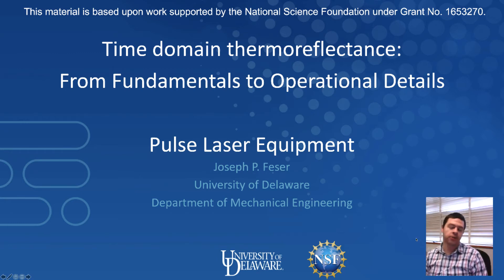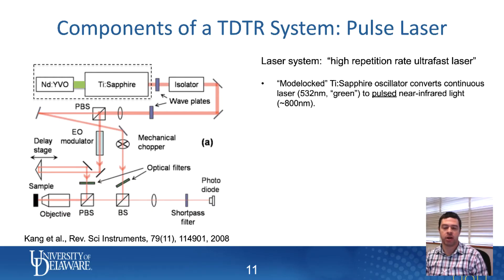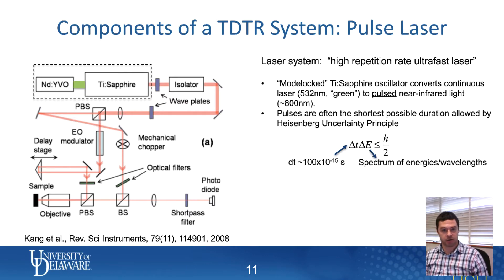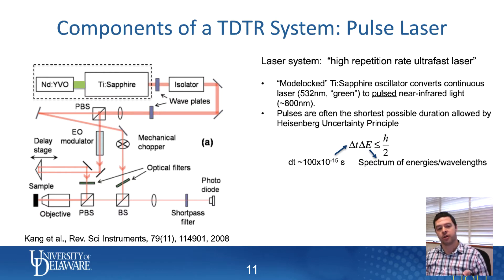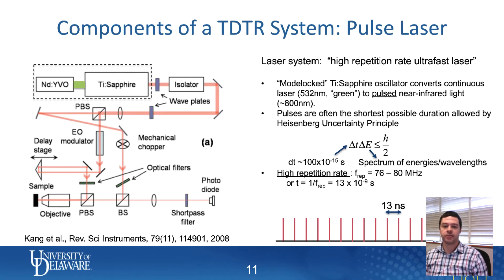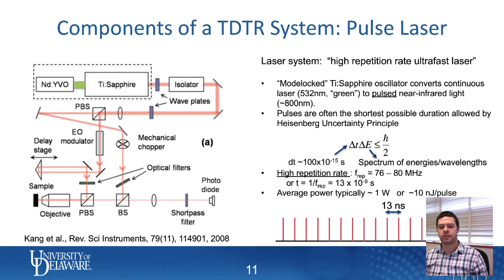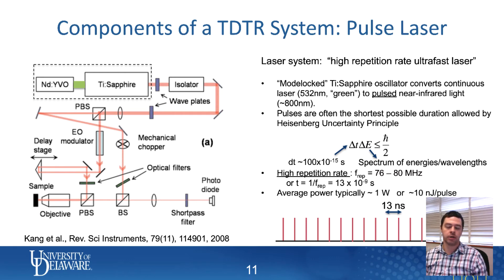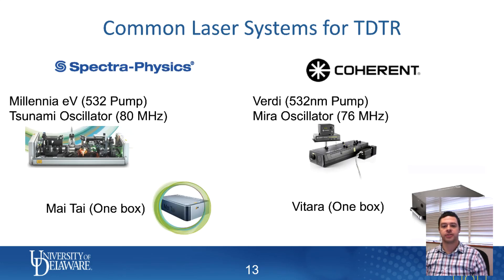Pumps Laser for Time Domain Thermoreflectance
Explains basic behavior of a TDTR laser system such as repetition rate, pulse duration, output laser spectra.